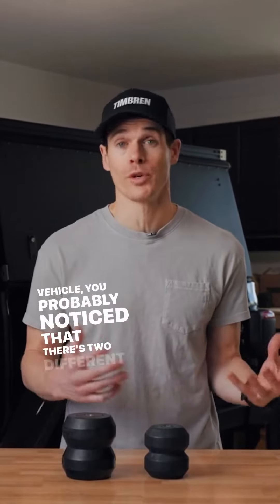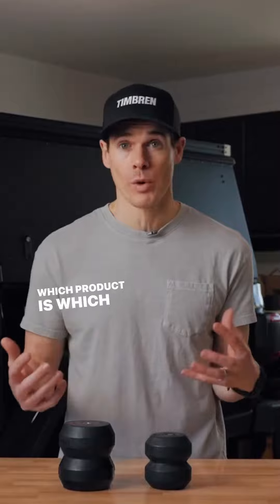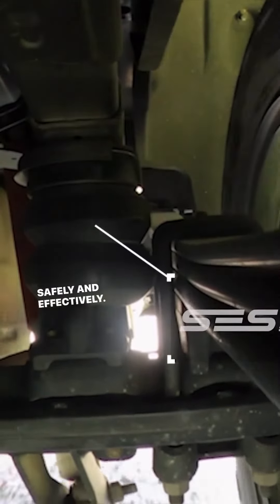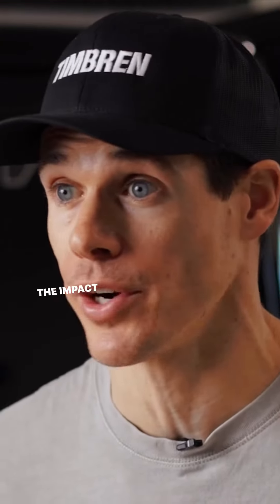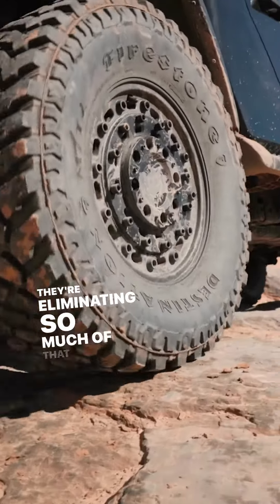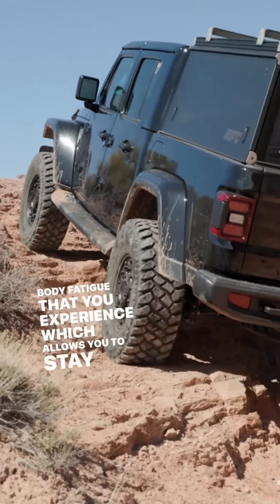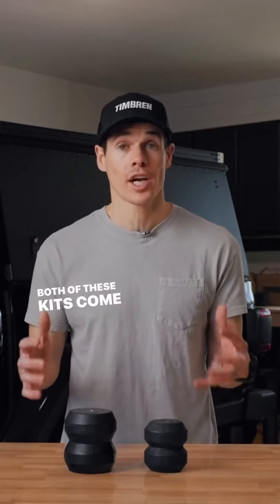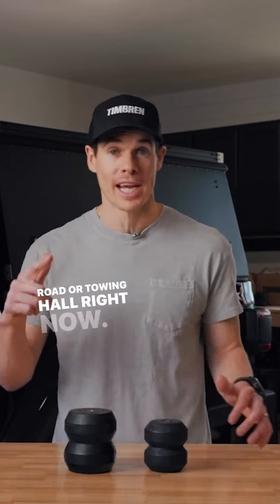Timbren SES vs SES Severe Service!